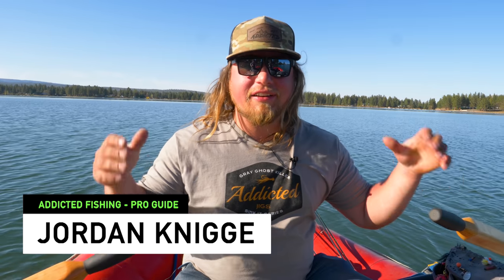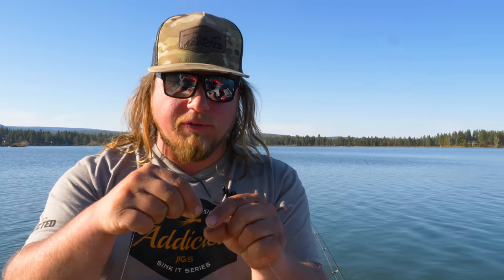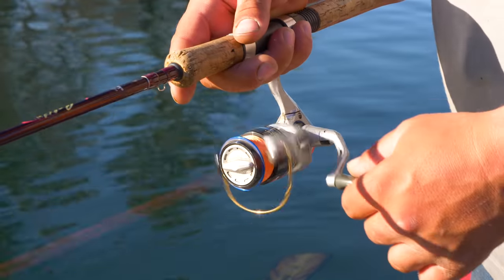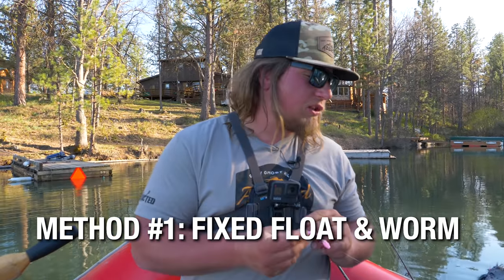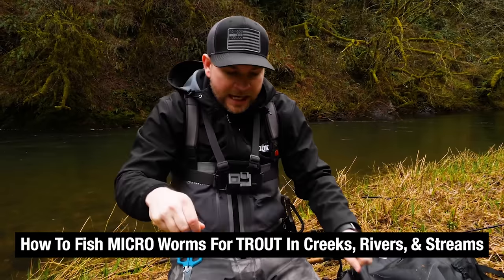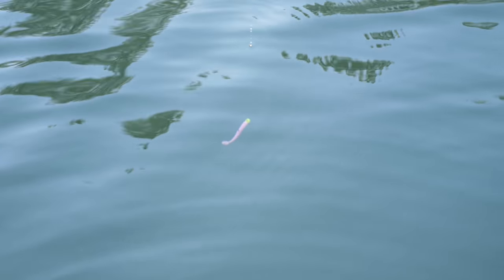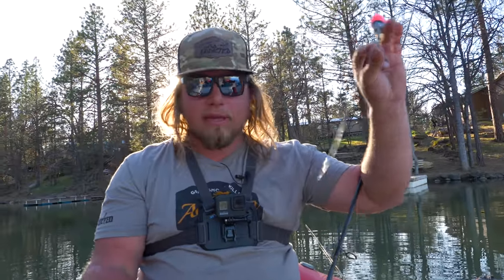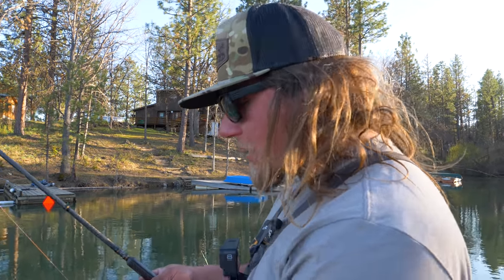TROUT FISHING 201 - Trout Fishing Tips, Rigs, & Lures! (Catch More Trout)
In this Trout Fishing 201 video Jordan Knigge from Addicted Fishing is going to go more in depth on some trout fishing tips, trout fishing rigs, trout fishing lures, and trout fishing setups to help you catch more fish. As you graduate up the ranks of learning new techniques to catch trout, these tips Jordan is giving you today are really going to help you along the way. Things like trout fishing with pink worms, using trout spinners in a bunch of different ways, things you can do to use Powerbait and separate yourself from the rest of the crowd. Also, any questions you have, please be sure to ask them!

Addicted Fishing
7509 South 5th St.

STAY ADDICTED! 🤘🎣